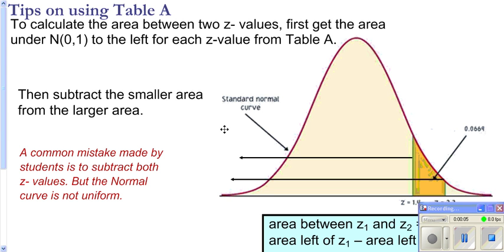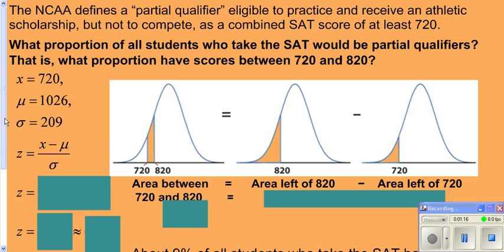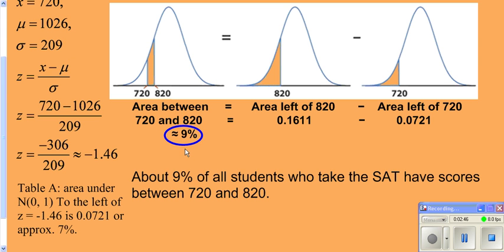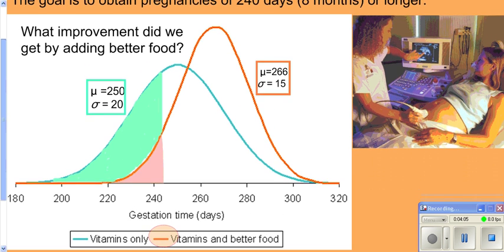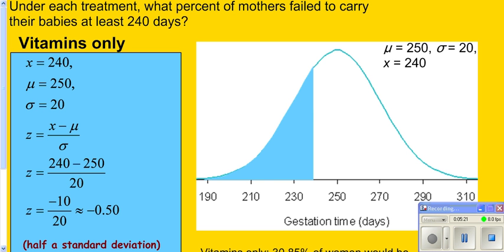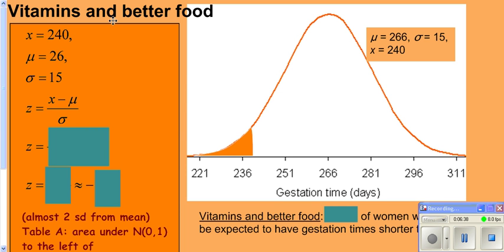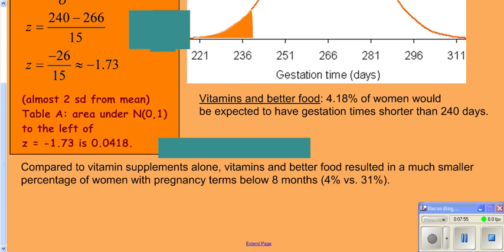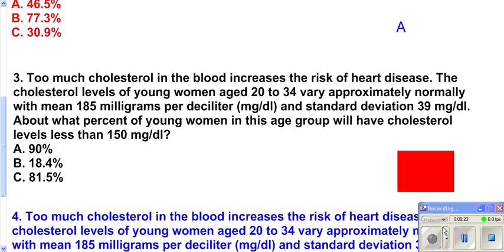Z score part 3